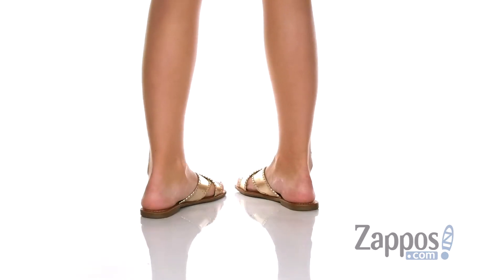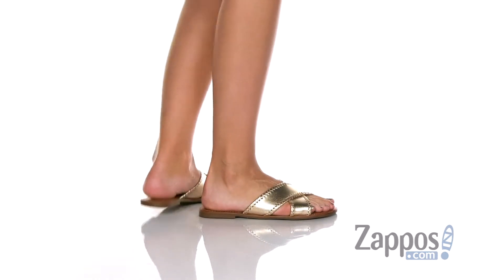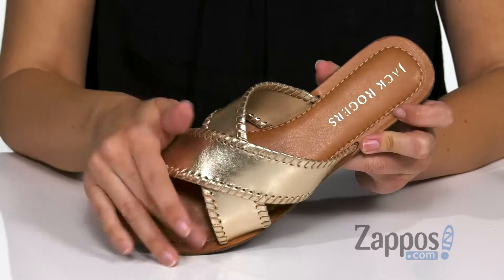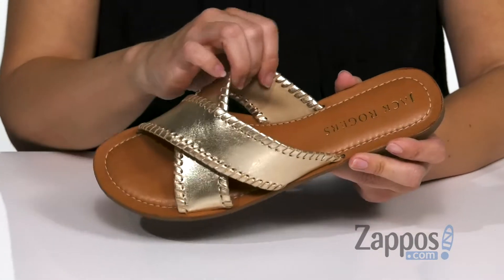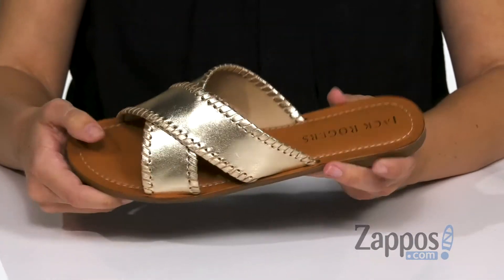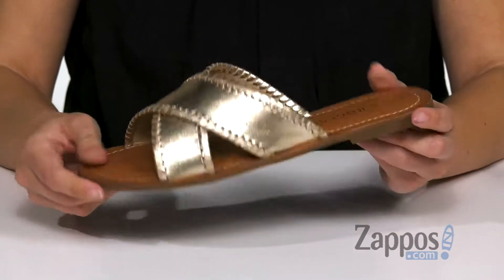Jack Rogers Sloane X Band Slide SKU: 9347178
The Jack Rogers&#174; Sloane X Band Slide is crafted with a soft leather upper, and features crisscross straps with the signature whipstitch detailing.
Slip-on styling.
Open toe.
Leather lining.
Lightly padded footbed.
Synthetic sole.
Made in Brazil.